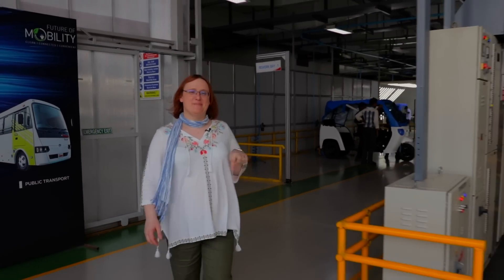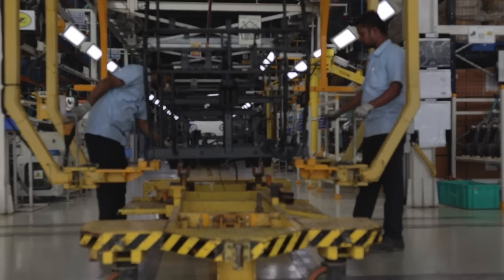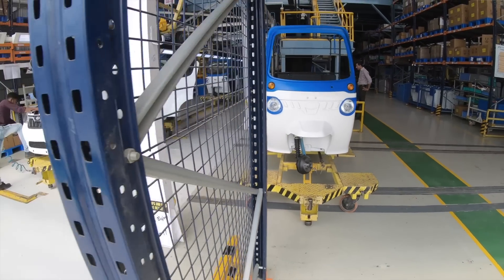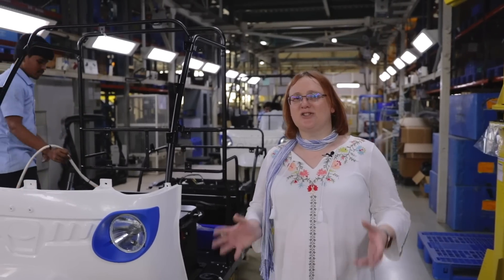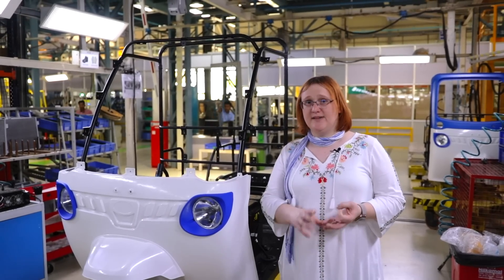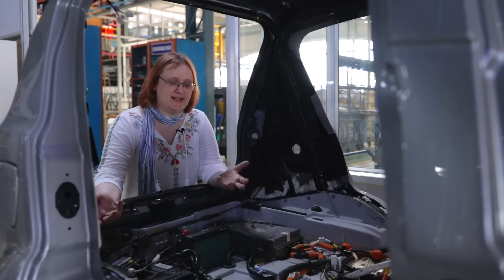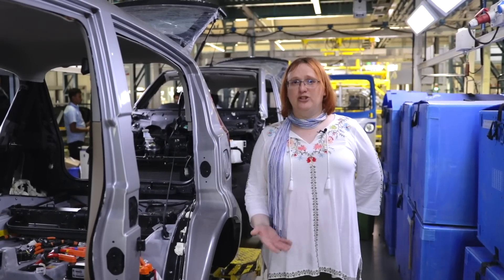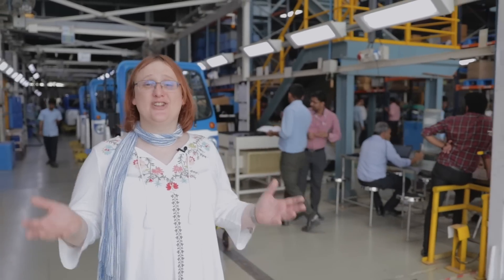Mahindra E2O Plus, Treo: Here's How India's Most Popular Electric Cars Are Made!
Here on the Transport Evolved channel, we've toured plenty of car factories, and seen how some of the world's most popular electric cars are made.

But back in April, we were honored to add India's Mahindra Electric to our list of car factories, learning exactly how the Mahindra E2O Plus and Treo electric vehicles are made. Unlike other modern electric car factories -- which use a lot of complicated computer equipment, Mahindra Electric's approach to vehicle manufacture is elegantly simple, churning out 12,000 vehicles a month in what is primarily a manual factory.
Watch the video above to find out more, like, comment and subscribe, and support us using the links below - and keep your eyes peeled for our follow up video with Mahindra Electric CEO Mahesh Babu!

Mahindra Electric provided airfare, lodging and meals to enable us to bring you this first-hand report.